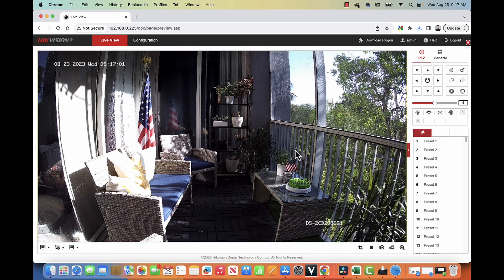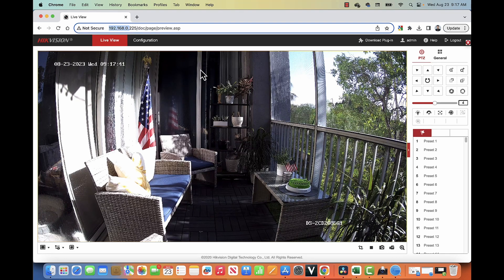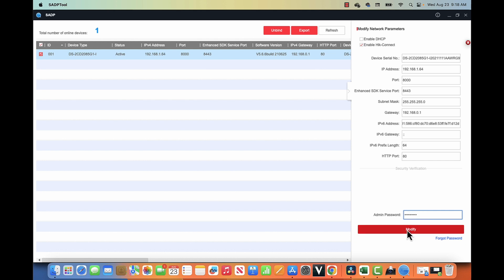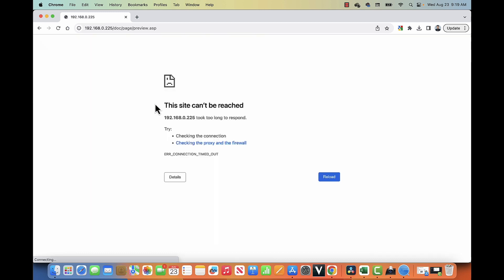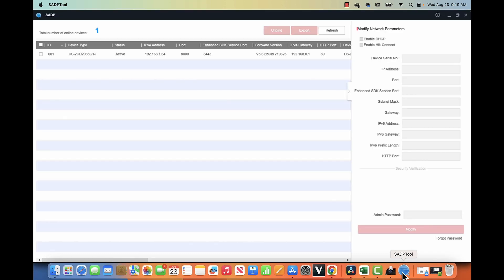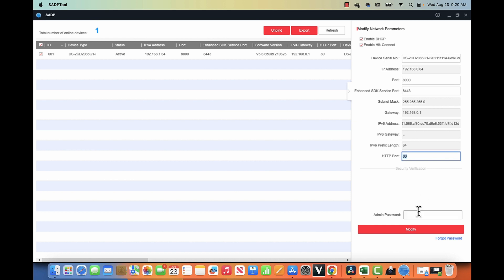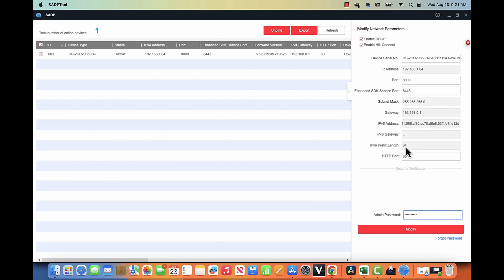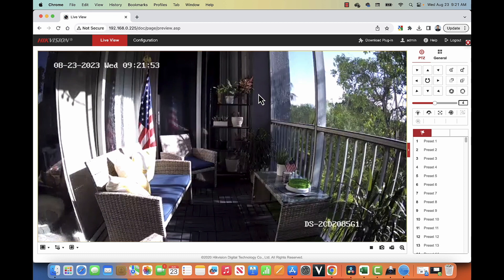Hikvision IP Camera IP Address Change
In this video, I show how to change the IP Address of a Hikvision camera using the SADP Tool. So you can have the camera working in the same network as your computer.